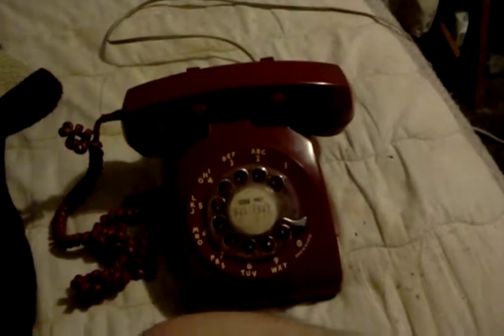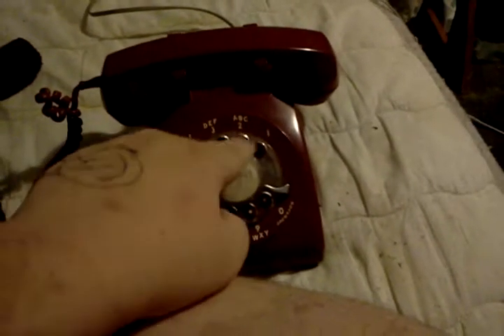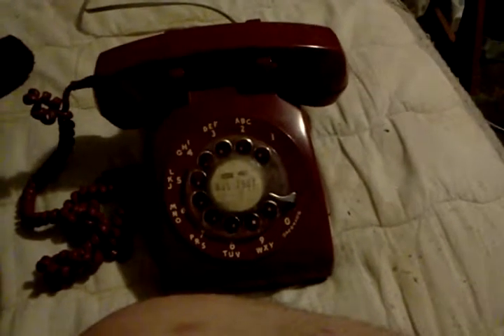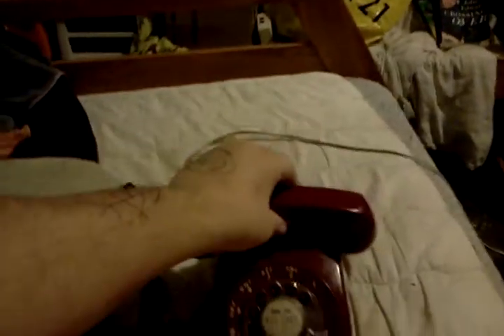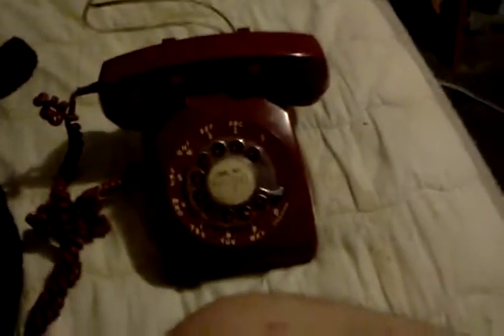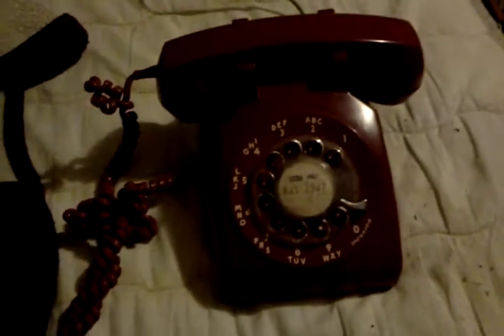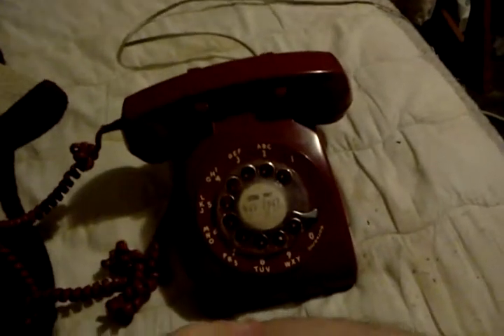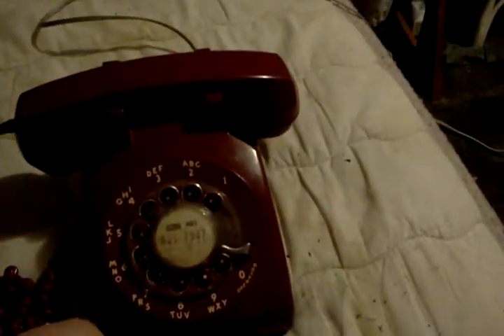How to use a real rotary phone.